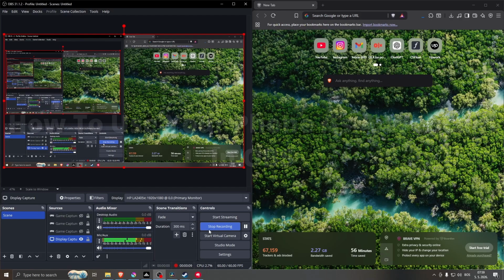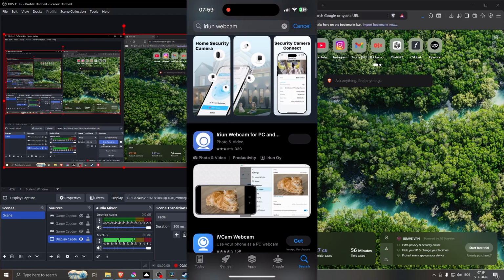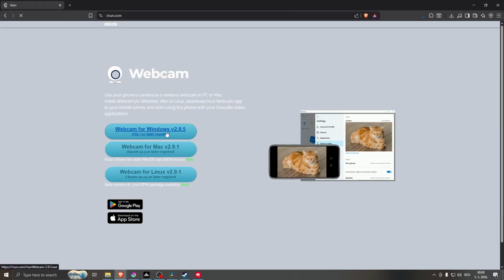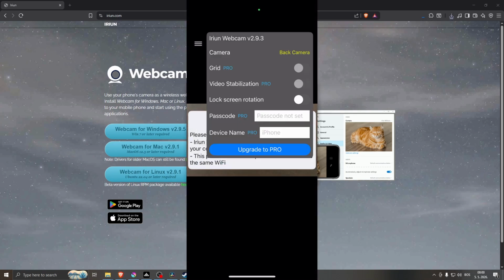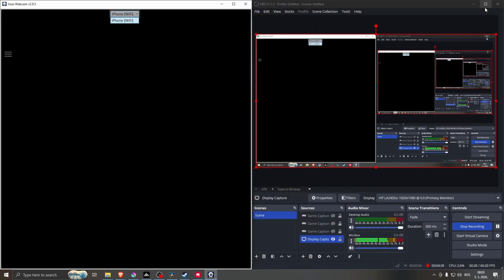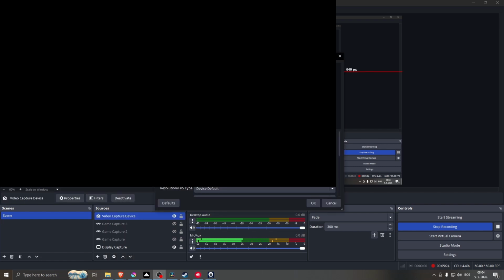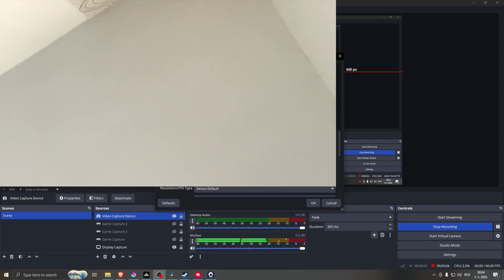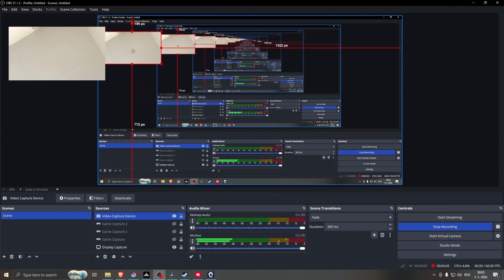How To Use Your Phone as a Webcam in OBS (2026) - Step-By-Step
In this video I show you How To Use Your Phone as a Webcam in OBS (2026) - Step-By-Step